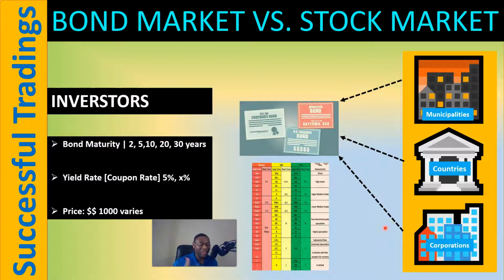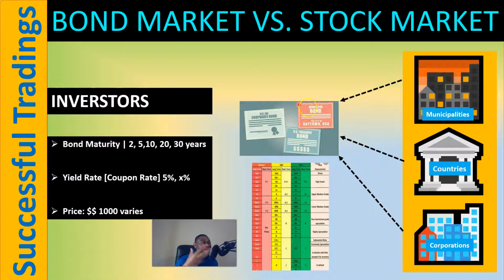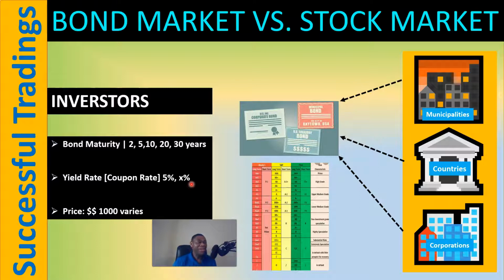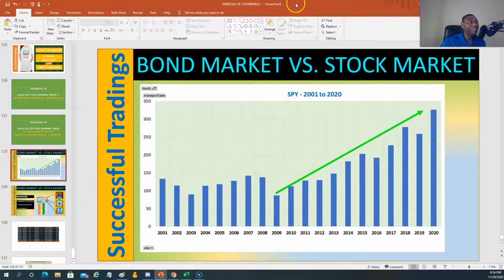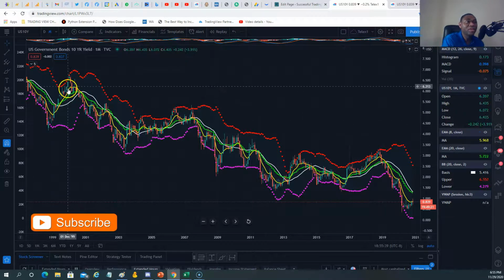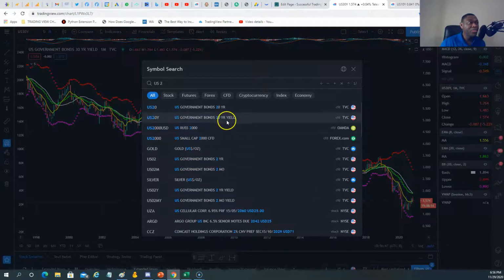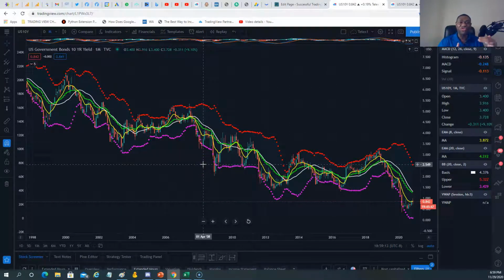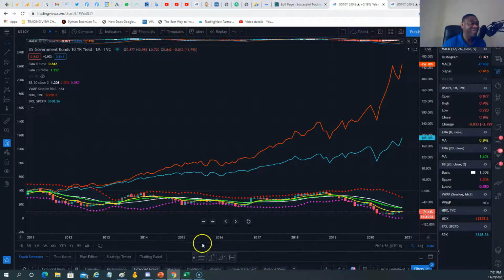Bond Market Vs Stock Market | Investing 101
In this video, we bring you a review of Cheddar Flow vs Flow Algo.

Flow Algo has been around since 2017 while Cheddar Flow is a newcomer to the Option Order industry.

They both provide retail traders with the ability to follow what the big institutions are buying /selling.
This knowledge can help give an edge to traders but more importantly avoid trading against big money !
We have published several videos on Flow Algo merits since late 2019.

00:00 Introduction of the video.

01:00 Presentation of the App prize plan.

02:45 The Similarities between Cheddar Flow and FlowAlgo.

03:27 Presentation of the pro plan options.

04:11 Presentation of Watchlist option and the way of using its features through a short video.

09:15 How to filter consumer goods with Cheddar Flow App using Flow overview feature ?

11:47 The purpose of Unusual Volume feature.

12:48 The purpose of Option Flow feature and the way of using its options.

16:54 Unusual Orders : why do we make something Unusual ?

#4. Top 10 Investment Newsletters for 2021

#5.  What Are Stock Warrants And How Do they Work ?

Read Full Article:

What is the average person wealth?